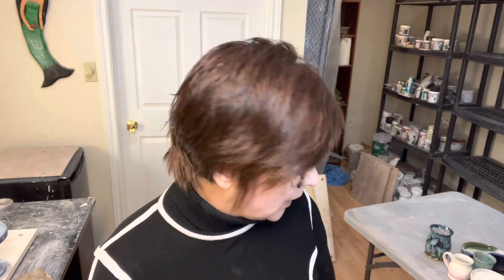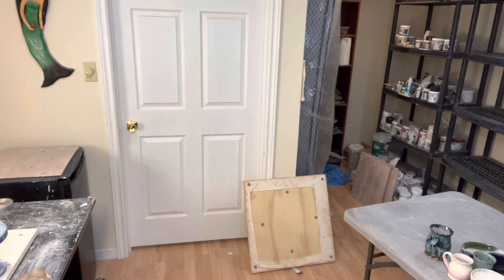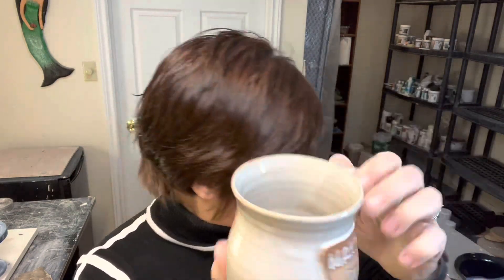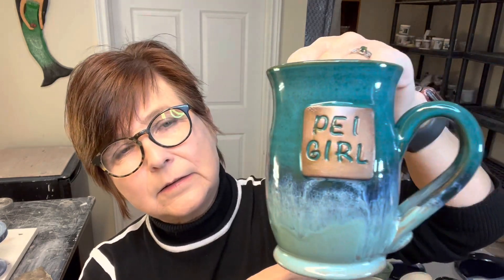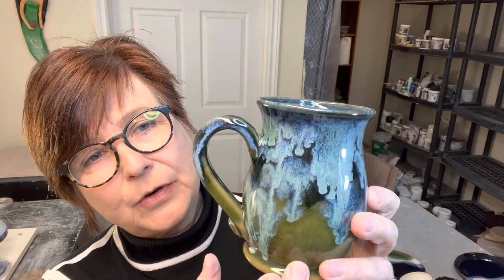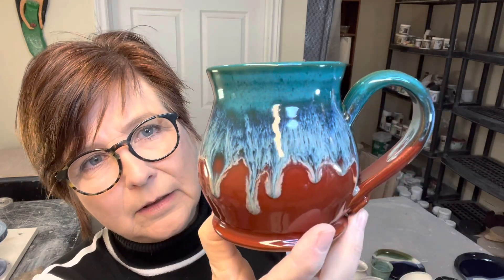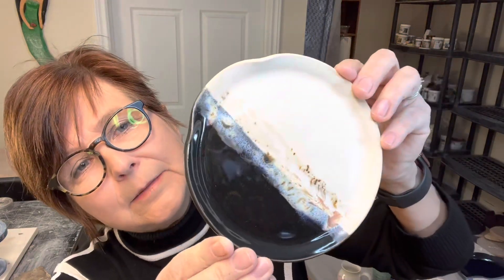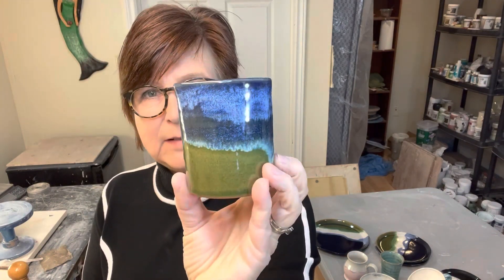Kiln opening, January 2023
Kiln was fired to cone 5 1/2 with a slow cool on stoneware clay.